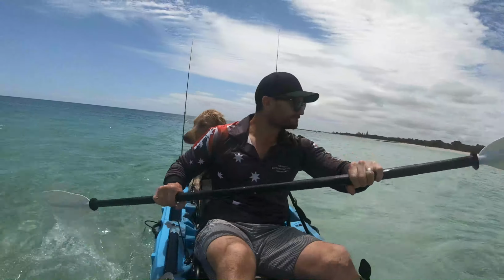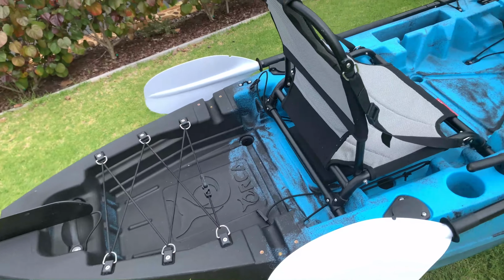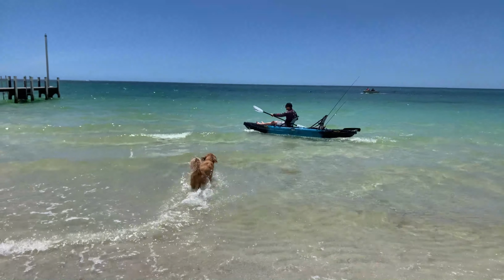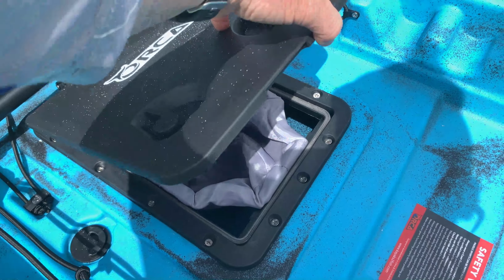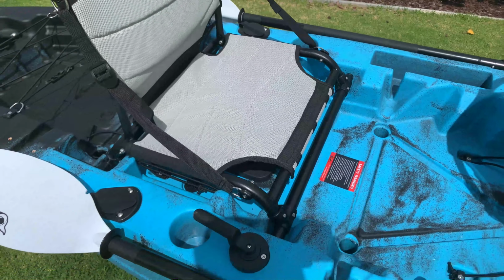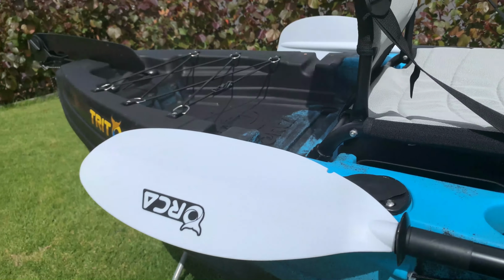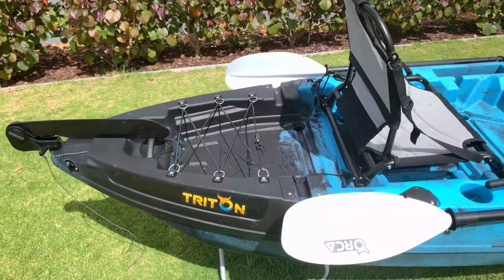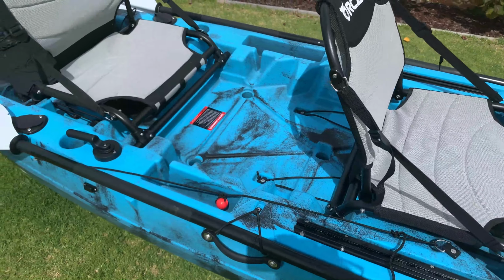Orca Triton Double Fishing Kayak Review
Should you BUY??   ORCA TRITON KAYAK FULL REVIEW

Package Includes:
1x Eagle Fishing kayak
2x Luxury Padded Seat
2x Lightweight Floatable Paddle
2x 360° Adjustable Rod Holder
4x Built-in Rod Holders
2x Storage Hatch
2x 1m Paddle Leash
Available at Expert Tackle or Kayaks2fish